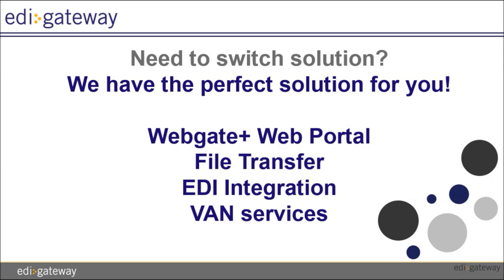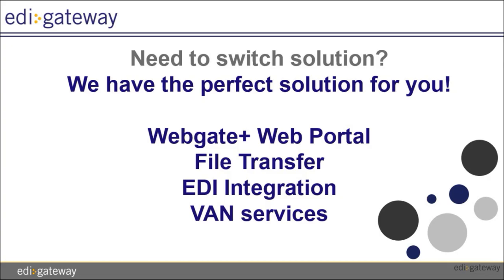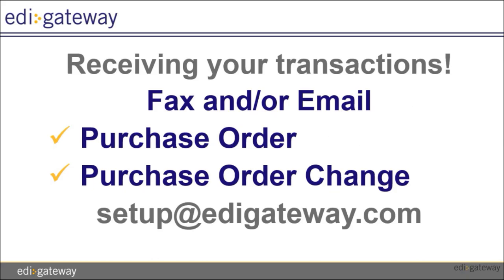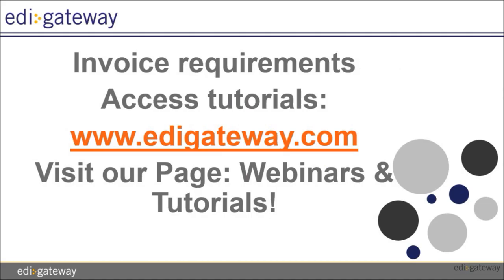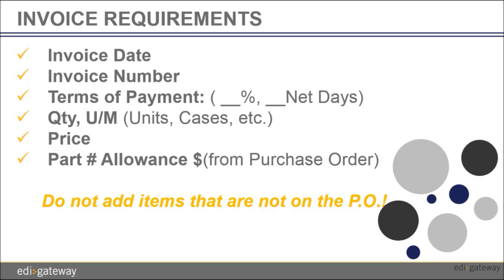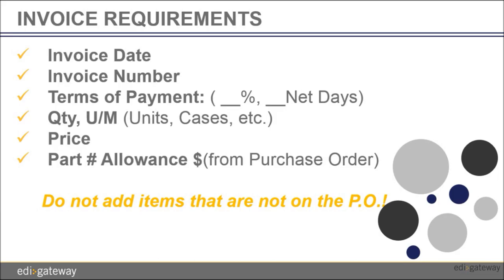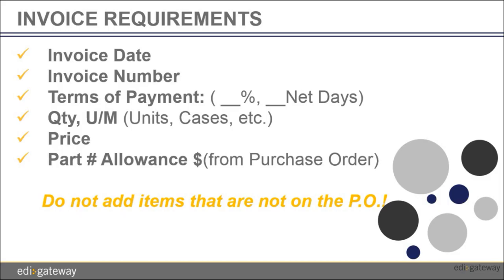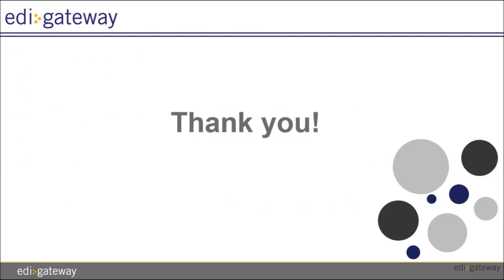EDI PUBLIX - Service Bureau requirements by EDI Gateway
Welcome to our video tutorial introducing our Service Bureau requirements for PUBLIX's retailers.

→ Who is EDI Gateway ?
EDI Gateway provides complete outsourcing Electronic Data Interchange solutions and Managed Services. We make processing transactions easier within the supply chain while allowing you to do business with specific transactions according to your own needs in e-commerce and core competencies. Our expertise will guarantee you that your documents will be in compliance with your industry.

Thank you for choosing EDI Gateway !